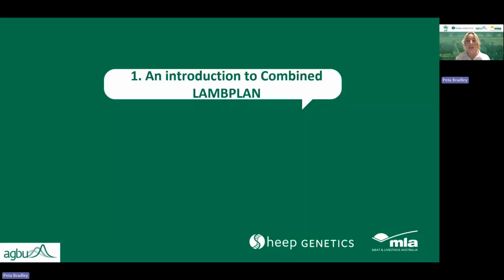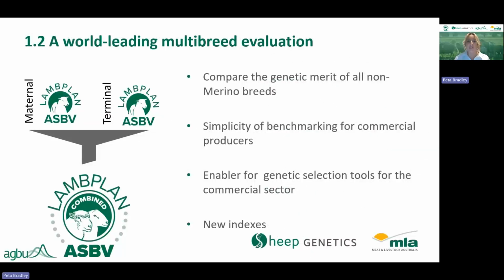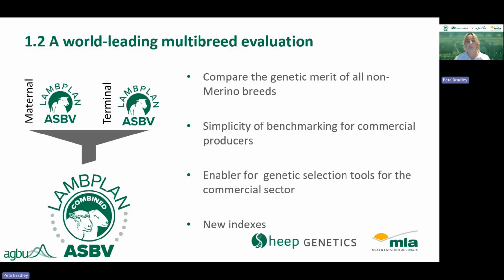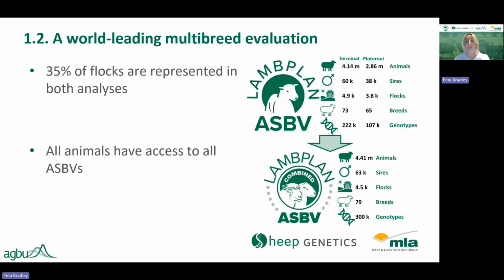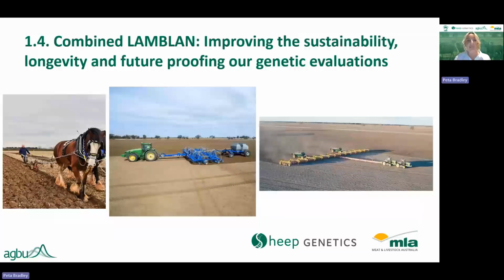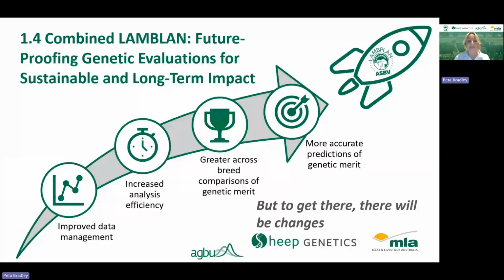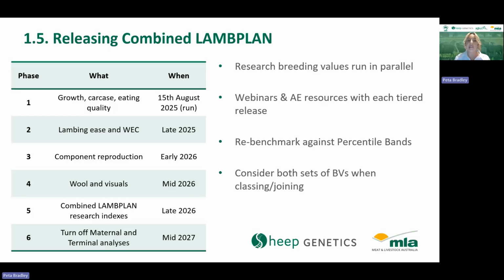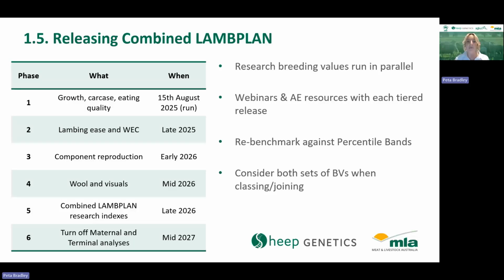Combined LAMBPLAN AUG25 VID 1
Welcome and overview of Combined LAMBPLAN